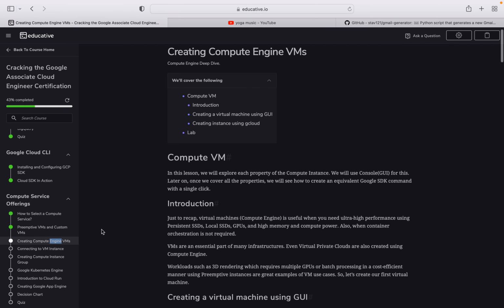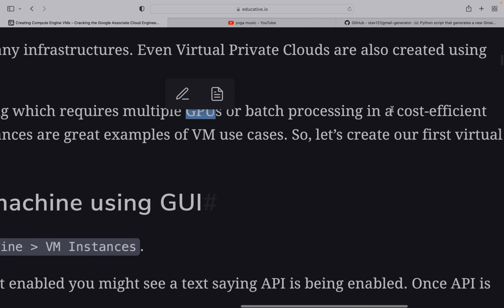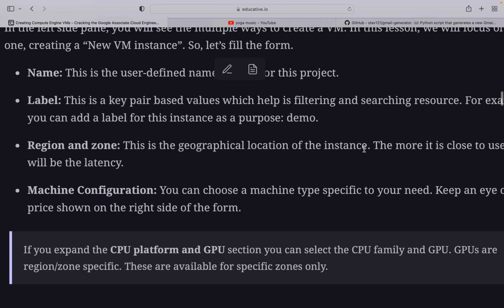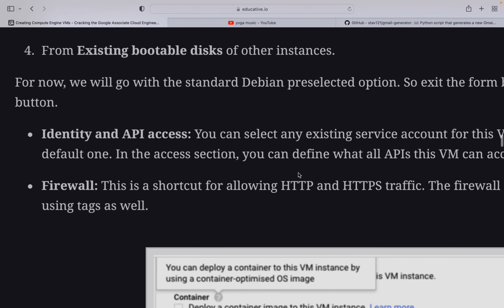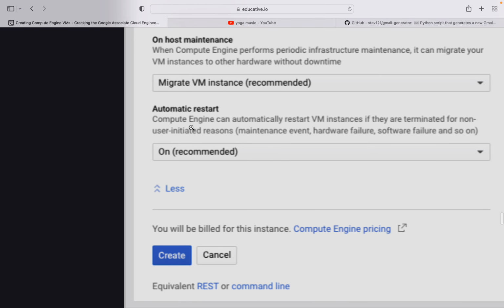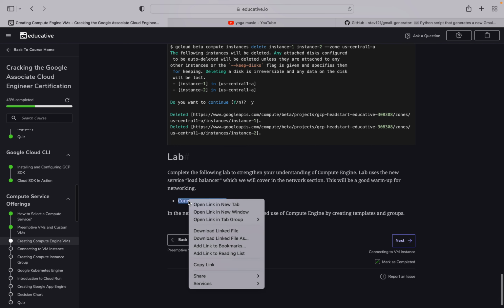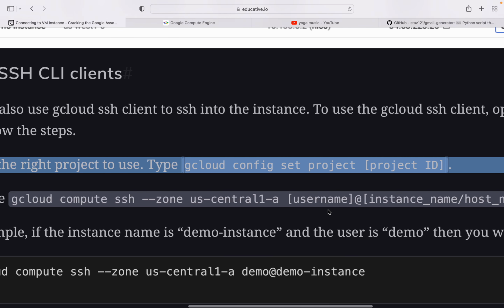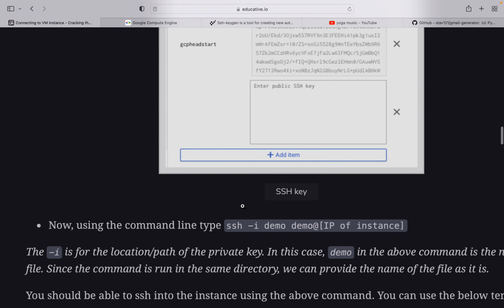GCP Creating Compute Engine VMs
Compute VM
Introduction
Creating a virtual machine using GUI
Creating instance using gcloud
Lab

Connecting to VM Instance
Introduction to SSH clients, RDP client and firewall

Connecting to instance
Linux
Using SSH CLI clients
Windows
Cleanup